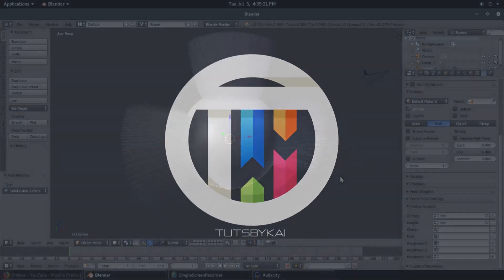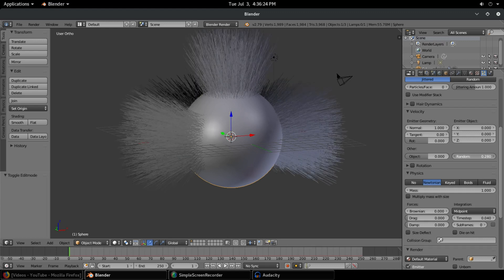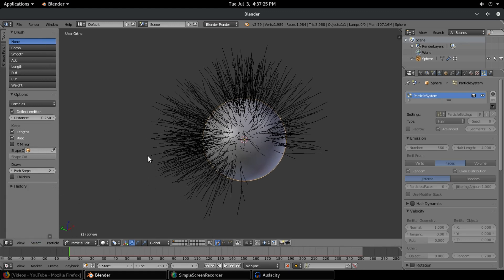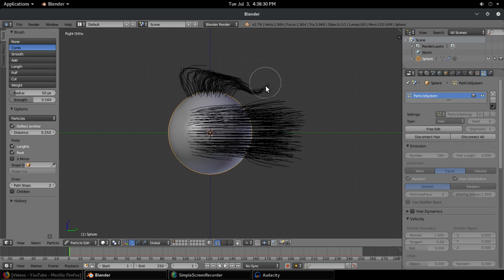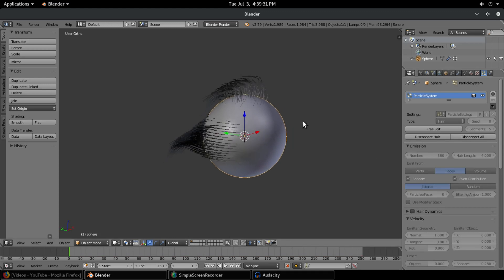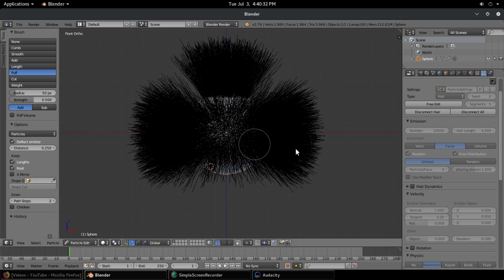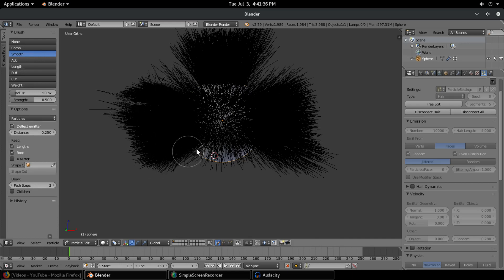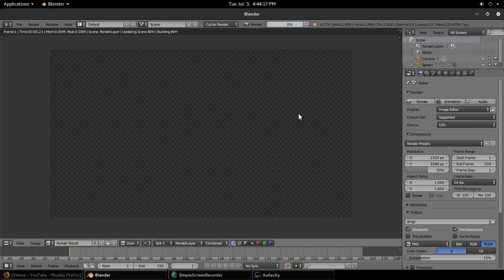Blender Tutorial - How to Sculpt Hair with Blender's Comb Tool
Today, we learn how to sculpt hair with Blender's hair brush comb tool!